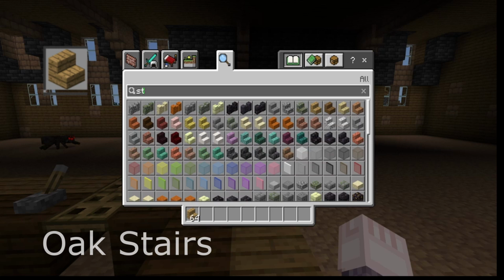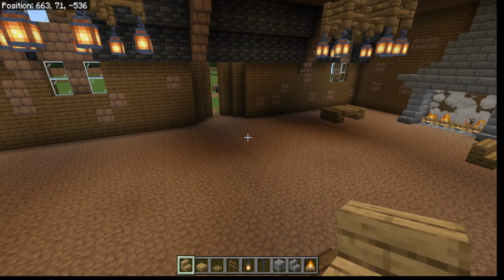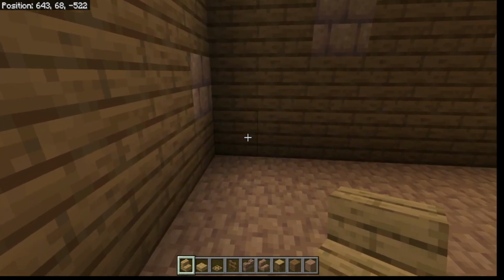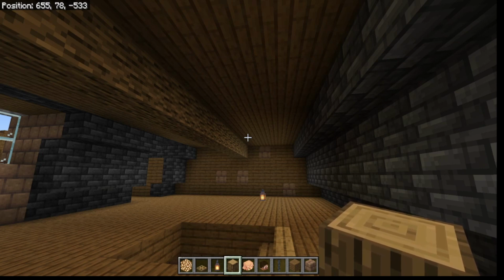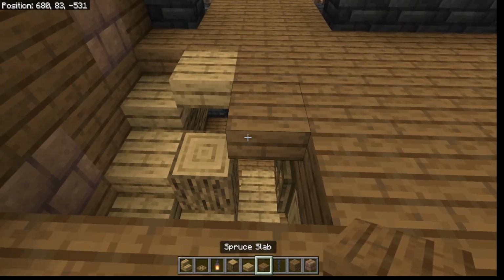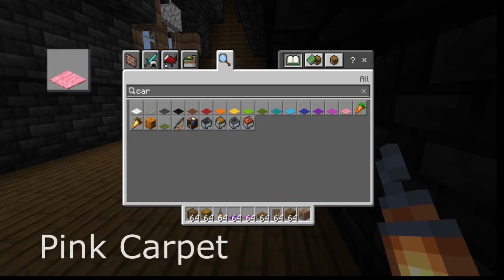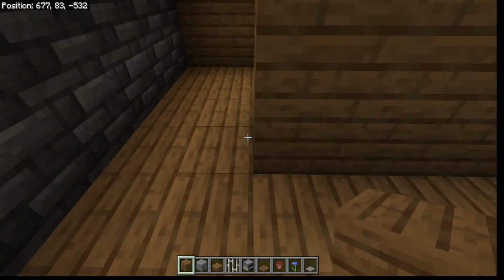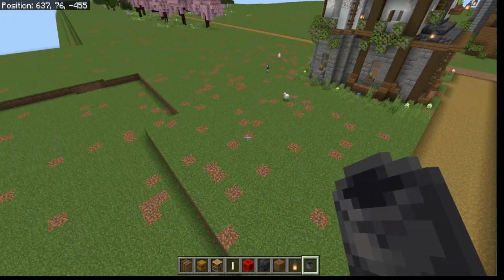Lets build Hogsmeade Village, Part 7, 3 Broomsticks part 3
Hello and welcome my new tutorial series. Hogsmeade Village

Next week: Hogmeade Village Part 8

I am building this in creative on a Superflat world with full instructions on how to build. On the same world as Hogwarts.

There are no modifications to download, no texture packs, no extras! and no world edit. Just plain simple Minecraft.

Tutorials will now be released on a Friday at 7pm